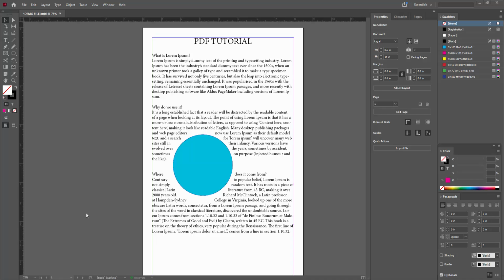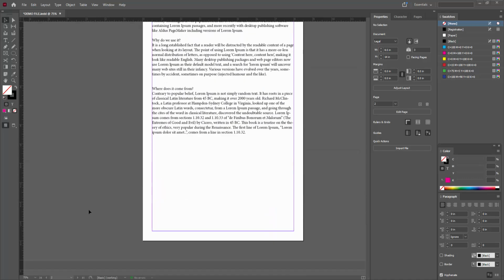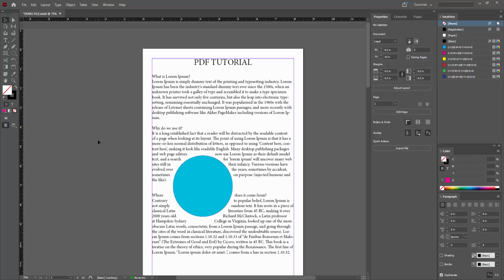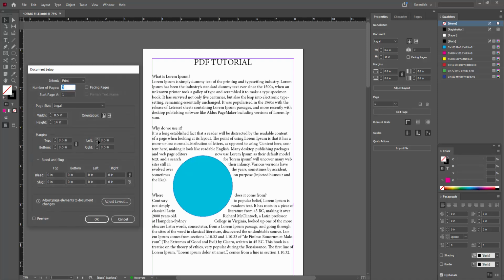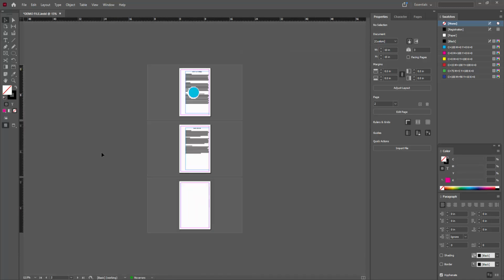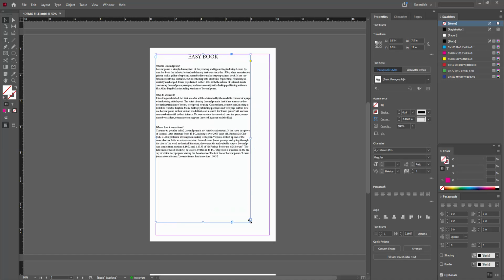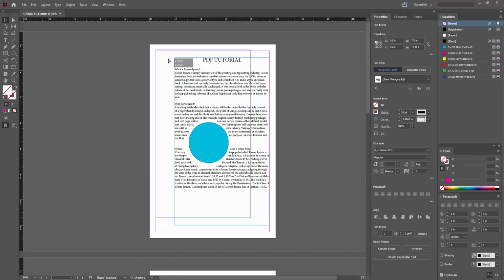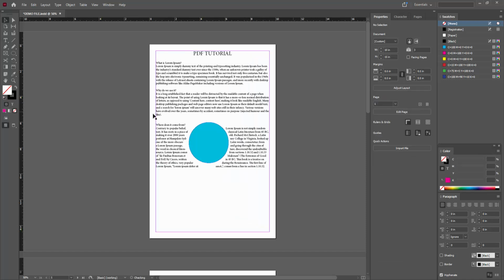How to increase page size in InDesign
Assalamu Walaikum,
In this video I will show you, How to increase page size in InDesign.  Let's get started.